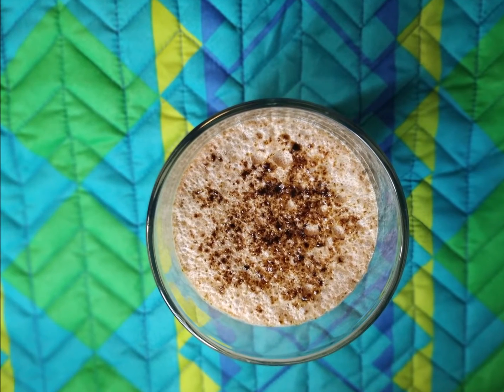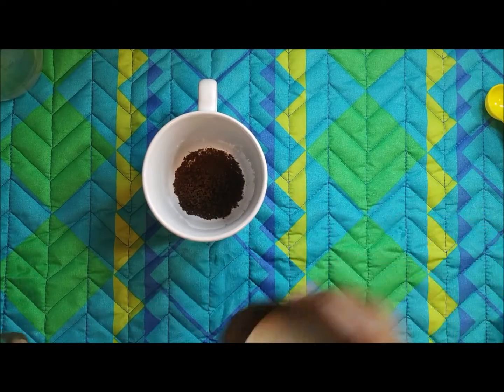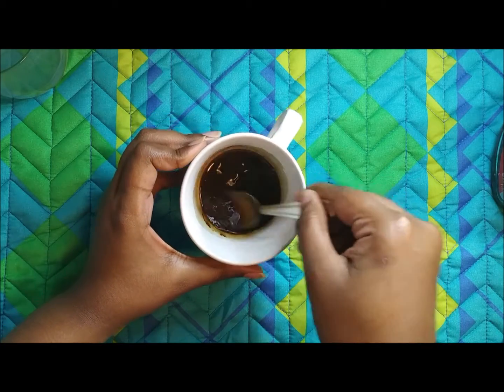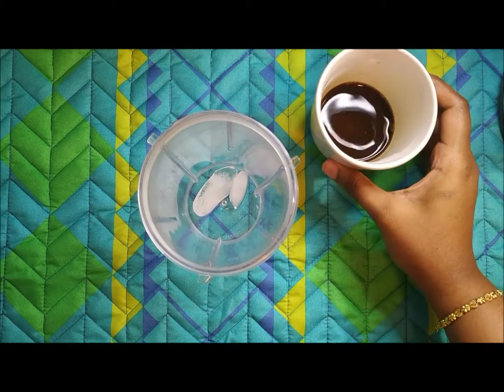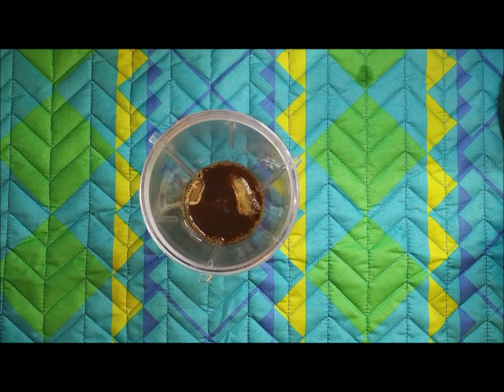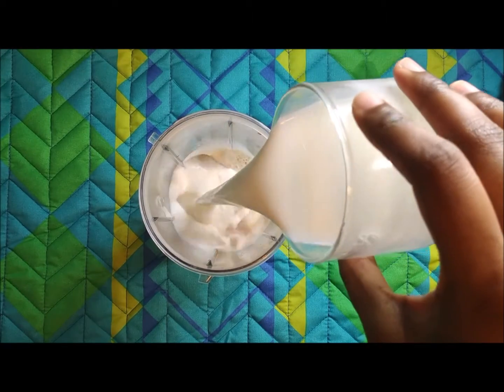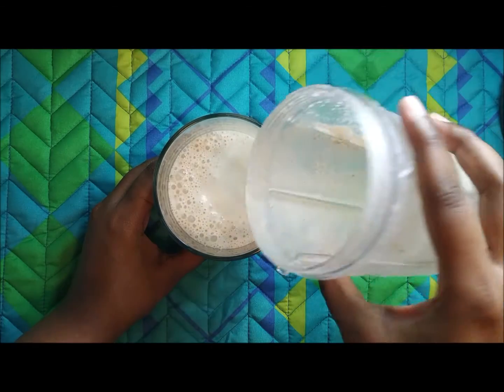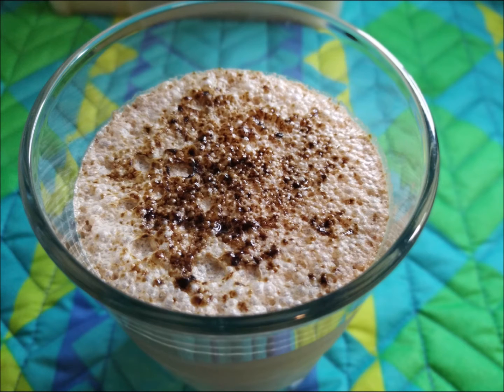Cold Coffee || Summer special drink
Hi..

Ingredients :

ice cubes
Milk - 1/2 glass
Ice cream - 1 scoop (vanilla)
chocolate syrup - 1/2 tsp